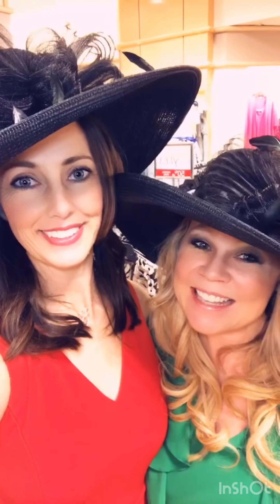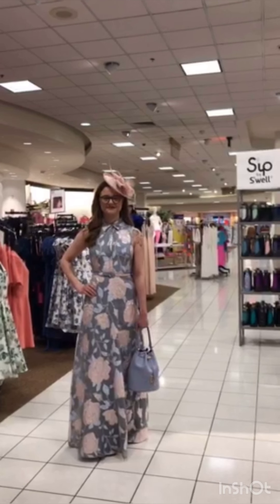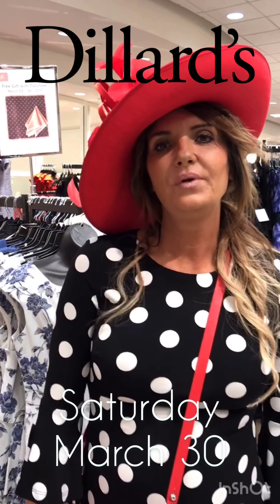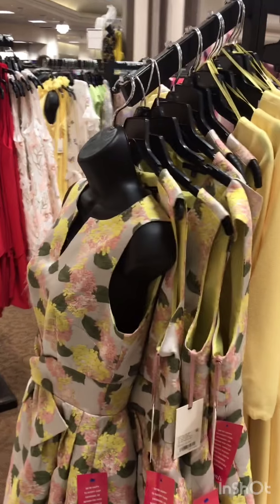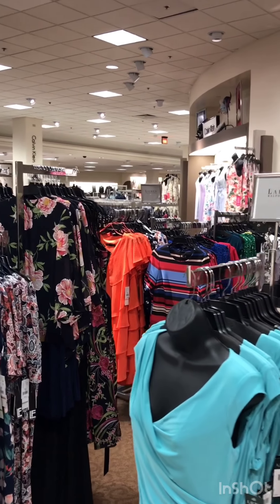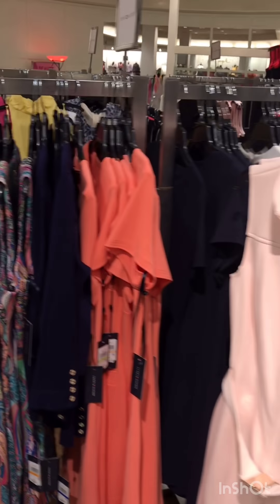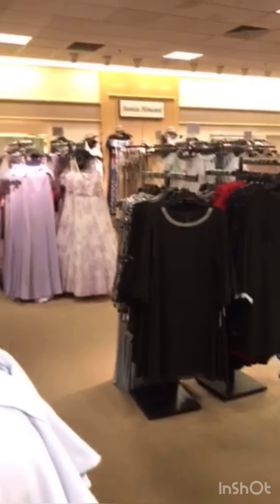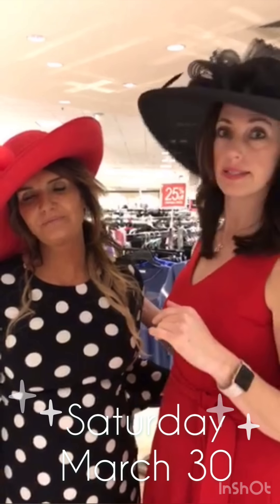Dillard's Dress Preview Event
Kentucky horse racing is right around the corner and the Buds were lucky to preview the 2019 Dillard's dress collection just in time for March 30th's Event Spectacular.